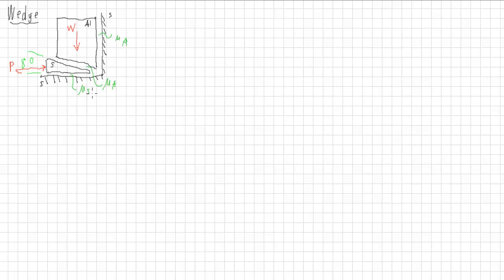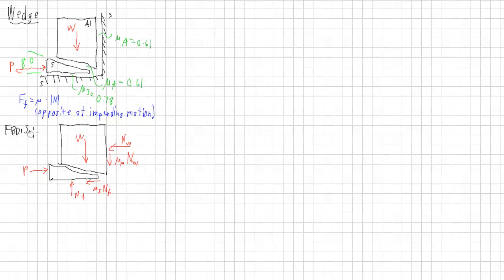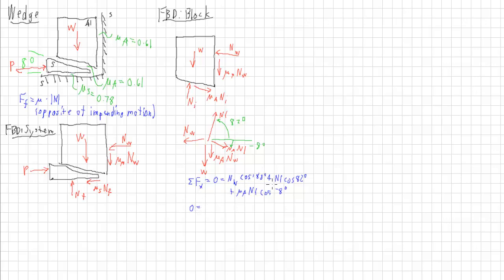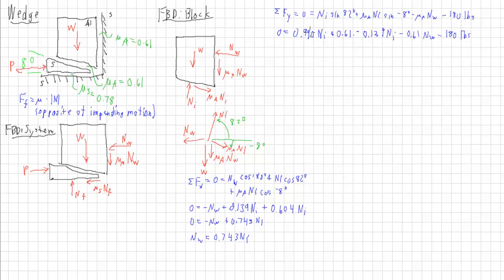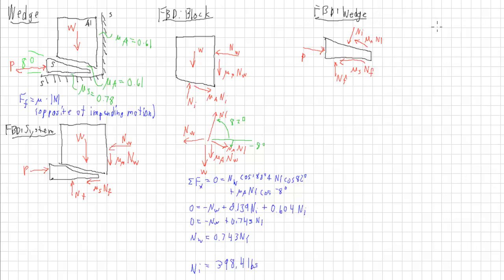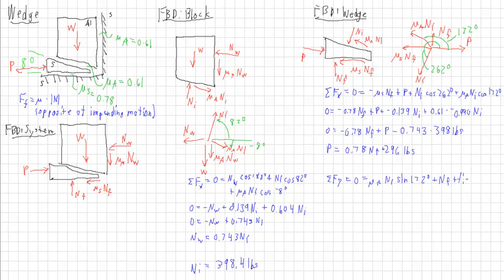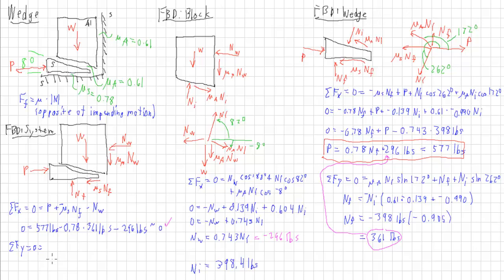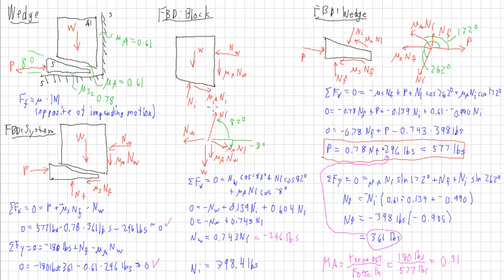Wedge Problem using Friction and Statics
This sample problem shows how to analyze a simple wedge lifting a heavy weight with all contacting surfaces experiencing frictional forces.The analysis uses free body diagrams and static equilibrium equations to solve for an applied force required to overcome friction and to move the load up.